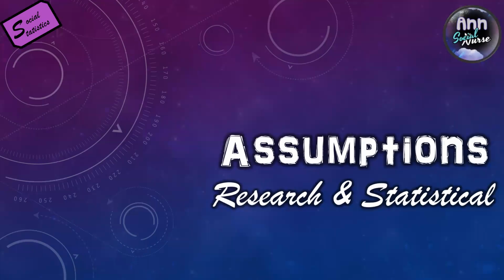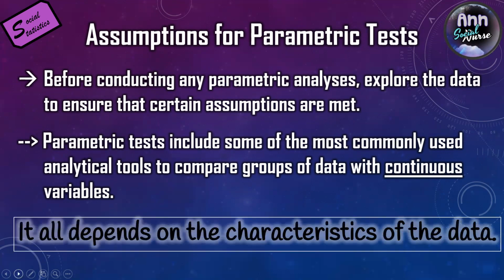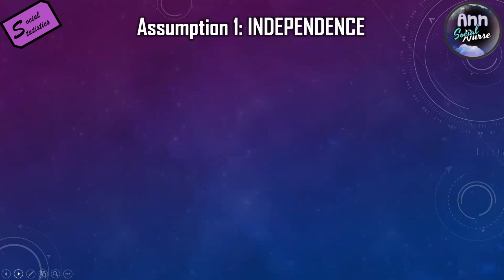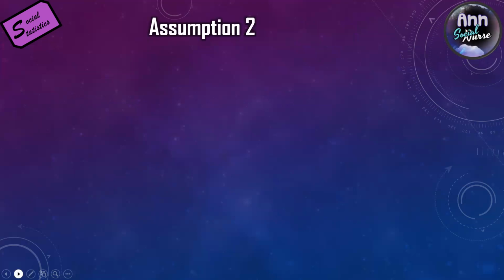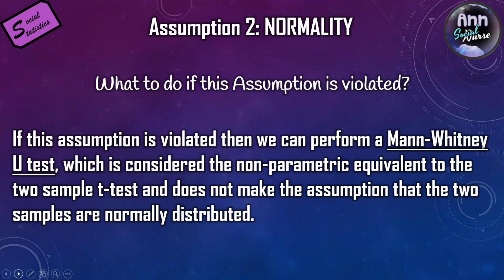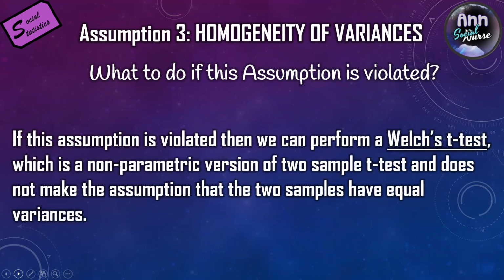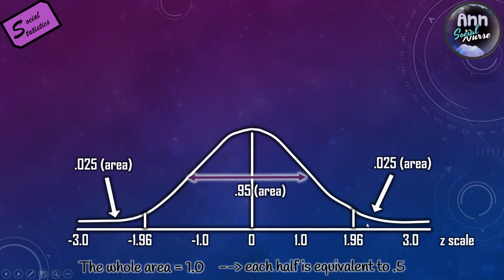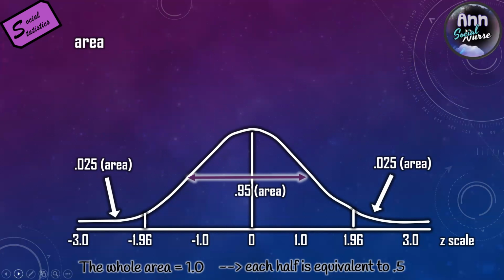On Research and Statistical Assumptions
This is for PA297 and Soc104 classes under